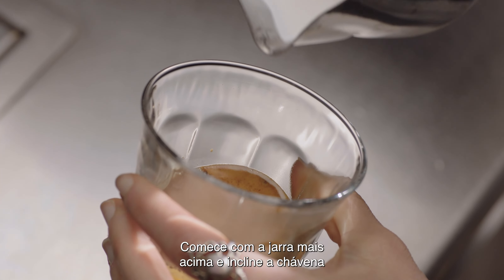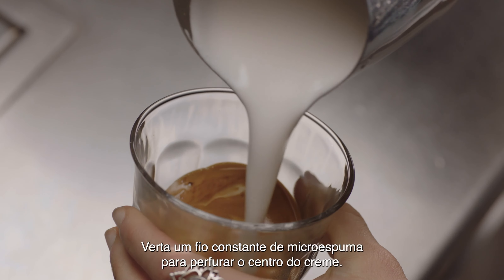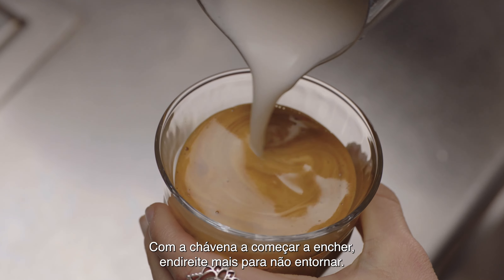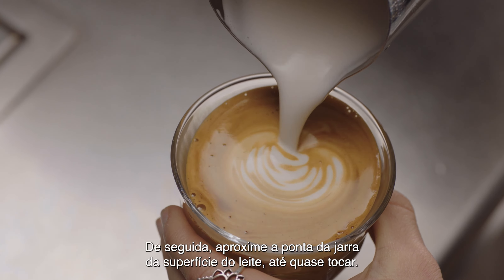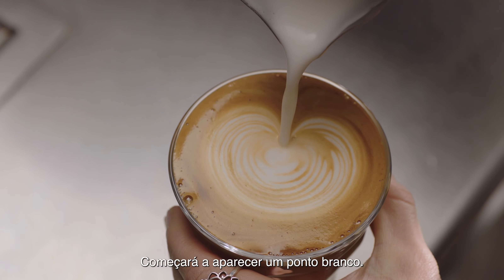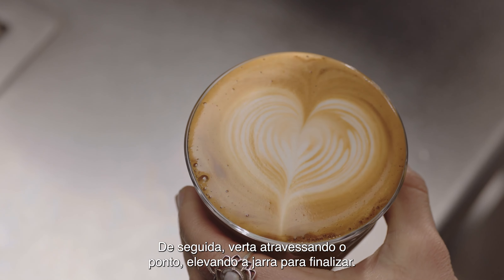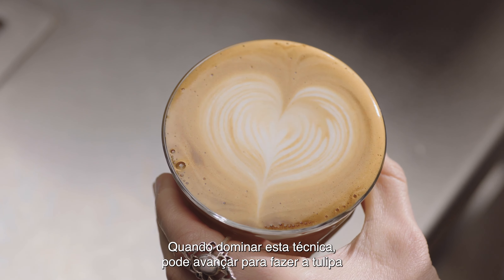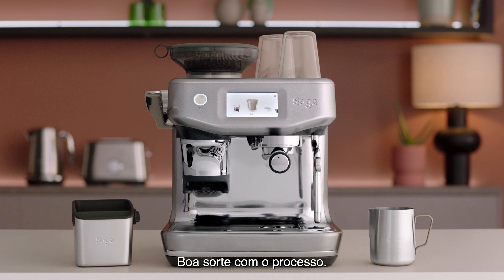The Barista Touch™ Impress | O Coração: Arte do leite intermédia | Sage Appliances PT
Partilhe a paixão com arte do leite.

Agora que aperfeiçoou as noções básicas da arte do leite, está na altura de se tornar criativo. Tendo o Ponto básico como ponto de partida, o Coração é um dos desenhos mais simples de dominar para se tornar um especialista da arte do leite. Veja o nosso tutorial de cinco passos sobre como aperfeiçoá-lo e impressionar com o seu café.

Instruções:
1. Comece com a jarra ao alto e a chávena inclinada para aumentar a área da superfície do café espresso.
2. Verta um fluxo fino e constante de leite texturizado para perfurar o centro do creme.
3. À medida que a chávena começa a encher, incline para endireitar a chávena e não entornar o seu café delicioso.
4. Em seguida, aproxime o bocal da jarra da superfície do leite até quase tocar.
5. Deve começar a aparecer um ponto branco. Continue a verter continuamente para aumentar o Ponto e, em seguida, verta uma linha através do Ponto, levantando a jarra para finalizar.

Quer saber as noções básicas da arte do leite? Veja o nosso vídeo para principiantes sobre como fazer o Ponto
Sente-se como um especialista? Veja o nosso vídeo sobre como fazer a Tulipa e a Roseta